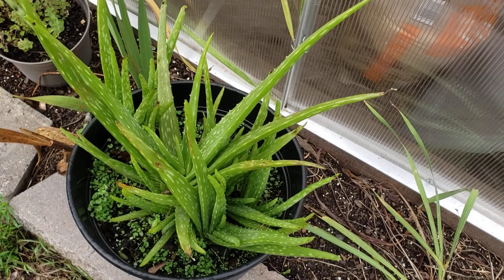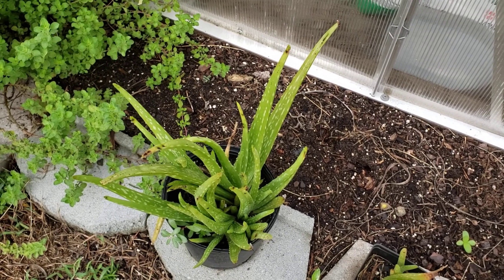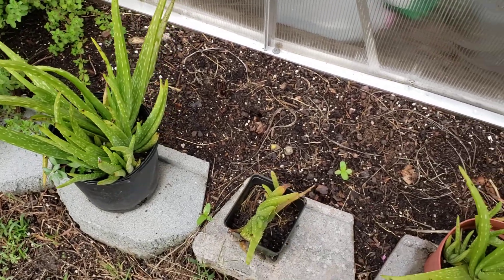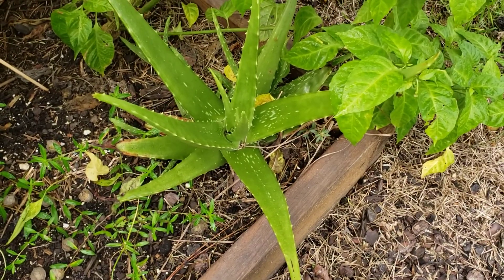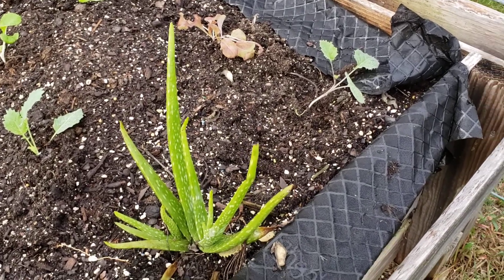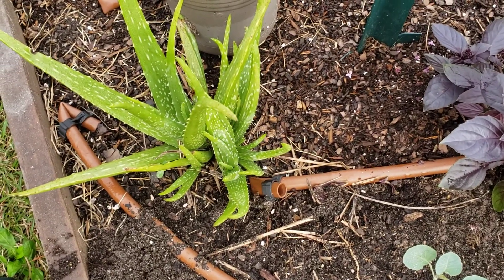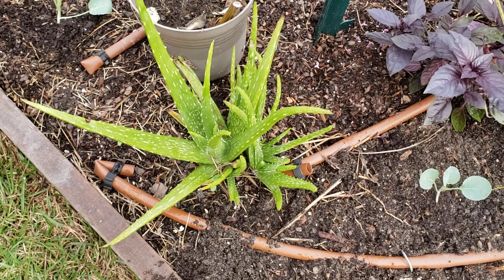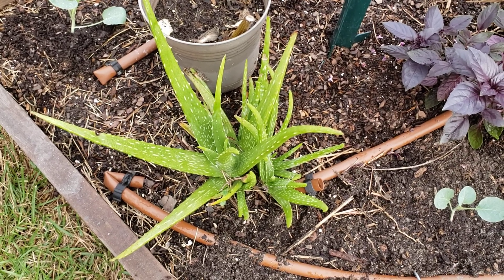Aloe Vera -how it came to my garden?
A little pot with Aloe was given to me back in 2018. Now is all over the garden.